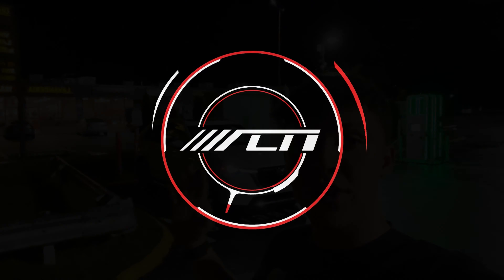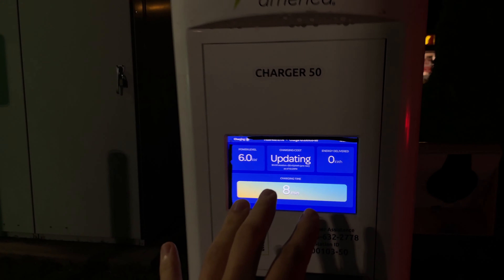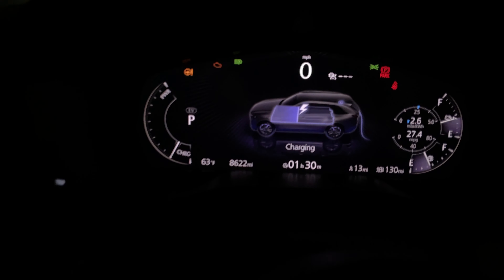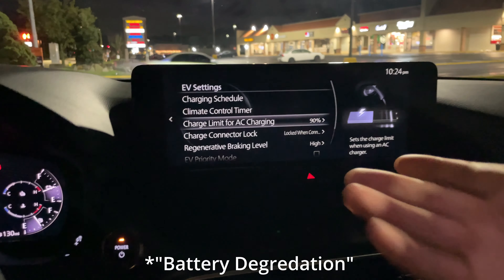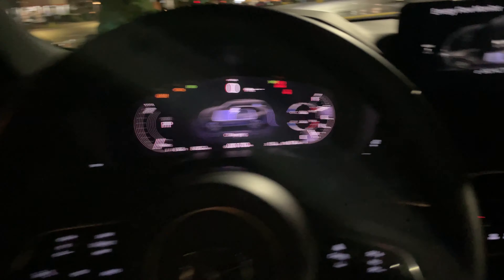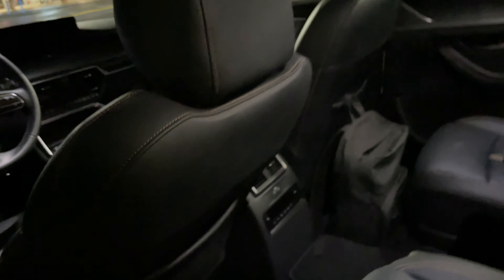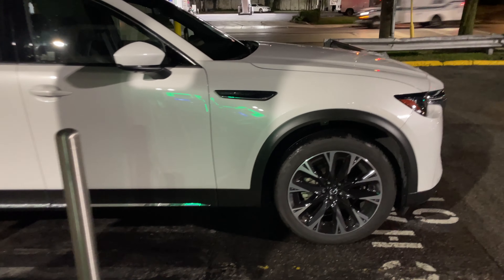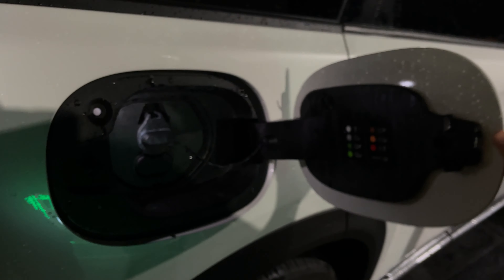2024 Mazda CX-90 PHEV Charging Test! Can it Charge at Public Stations?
The excitement is here! @Mazdausa loaned me this 2024 CX-90 PHEV to drive for a week and I have learned quite alot. This new platform is built with performance and luxury in mind with its dynamic chassis controls, longitudinal-RWD layout, and classy proportions. But if you purely are looking for a 3-row SUV just for the best cargo room ever, look elsewhere as this is NOT what the CX-90 is meant to be.   ⠀⠀⠀⠀⠀⠀⠀⠀⠀⠀⠀⠀ ⠀⠀⠀⠀⠀⠀⠀⠀⠀⠀⠀⠀ ⠀⠀⠀⠀⠀⠀⠀⠀⠀⠀⠀⠀ ⠀⠀⠀⠀⠀⠀⠀⠀

🏁  @Alllcarnews Spec sheet: 2.5L 4 Cylinder (189HP alone) + (173HP) Electric Motor. 8-Speed multi clutch automatic. Combined 323HP & 369 lb-ft of torque. 14.8kWh battery pack, 0-60 in 5.9sec, 5,236lbs (around 350lbs more than the Inline-6), 3,500lbs max towing (5,000lbs for I6). EPA rated 25miles of range, 20-26 as tested. Around 2hrs to charge full, 7.2kW charger. 🏁

+ The build quality, attention to detail, and design are all high points for the CX-90 that place it between mainstream and more expensive competitors.

+ The handling, for a 7-8 passenger SUV is uncanny in how well the body is controlled, how fluid the steering response is, and how dynamic it feels on the road. Drive a Telluride, Pilot, or Ascent back to back with this and you’ll understand.  ⠀⠀
-The 8 speed multi clutch gearbox + Powertrain pairing could use some more time in the tuning department. I did experience the low speed stutter some have reported.

-Is storage space less than the mainstream competition? Yes, but it isn’t small at all and is huge jump over the CX-9. Priority has been directed towards the platform, driving pleasure, and style.

-The trim lineup is confusing and Mazda unfortunately held back even on this $58k Premium Plus PHEV, leaving more premium options/features to the top spec Inline-6 models.

An easy 8.5/10. I would personally still take the Inline-6 but this PHEV has solid potential and stands out against the crowd.